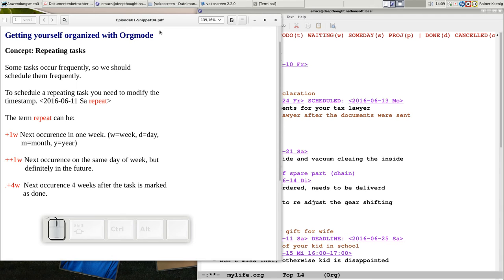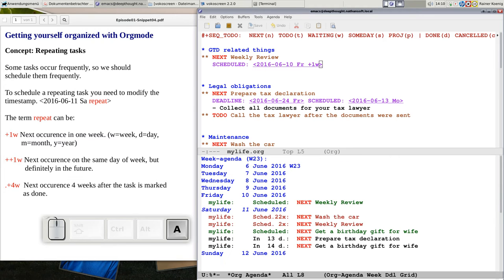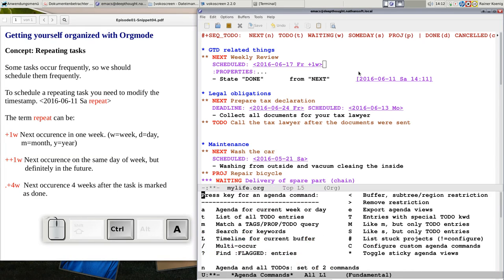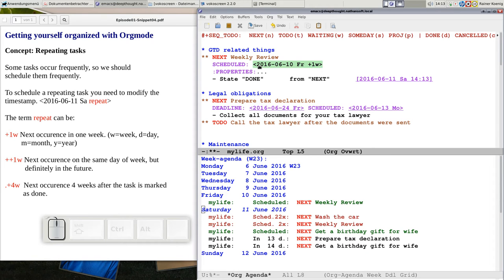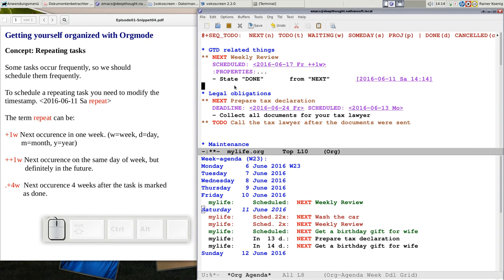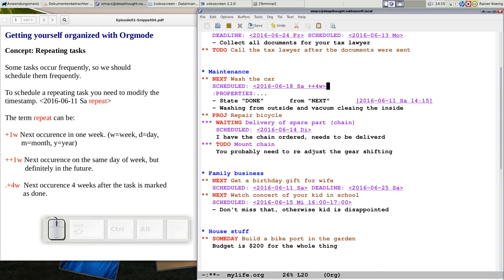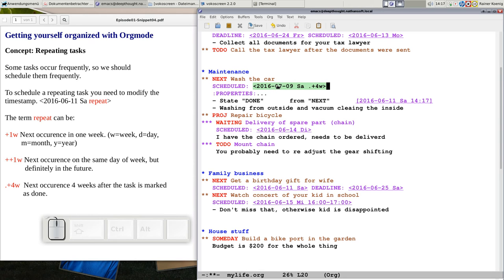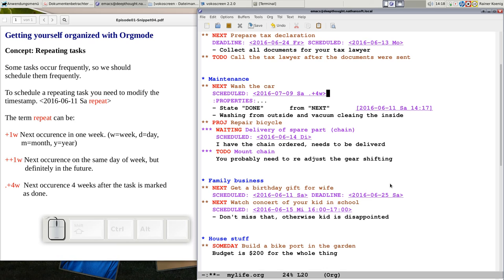OrgMode E01S04: Repeating tasks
Concept: Repeating tasks